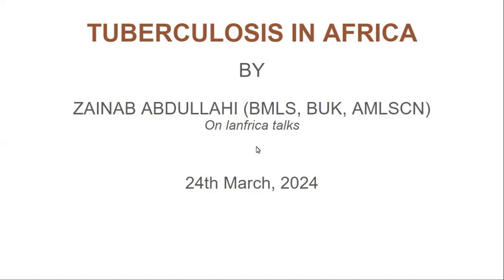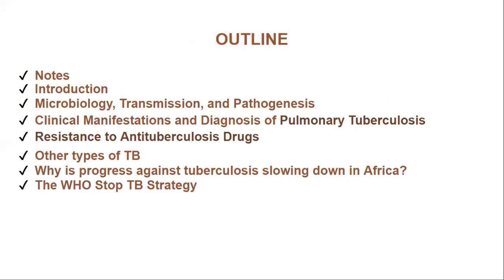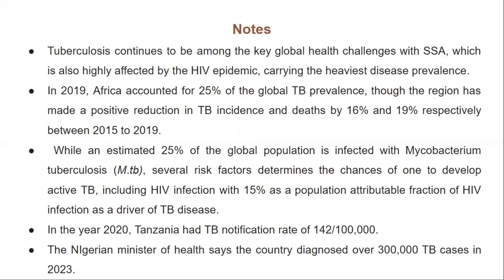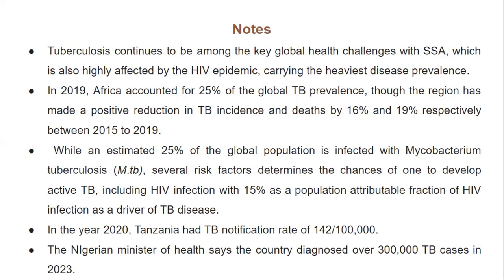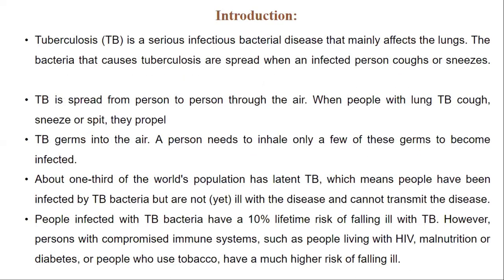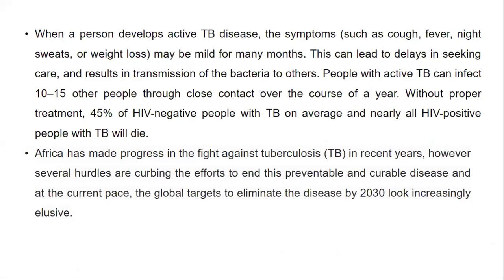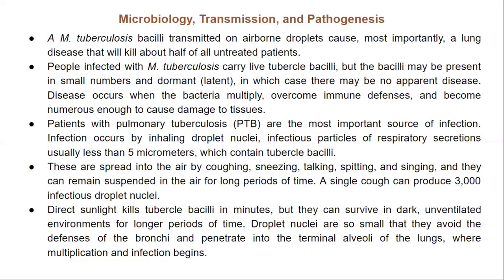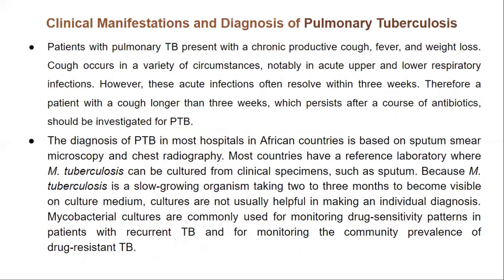Zainab Abdullahi - Tuberculosis in Africa | Lanfrica Talks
In celebration of 2024 World Tuberculosis (TB) Day, our esteemed guest, Zainab Abdullahi, a seasoned Nigerian medical lab scientist with extensive hands-on experience with TB patients, delves into the topic of tuberculosis in Africa. Join us as we examine the challenges posed by TB infection, its prevalence in Africa, and explore its causes, prevention, and treatment options.

“The World TB day is commemorated to raise public awareness about the devastating health, social and economic consequences of tuberculosis (TB) and to step up efforts to end the global TB epidemic.”